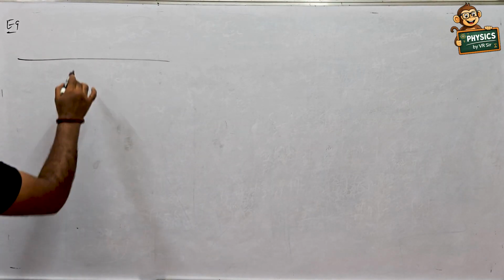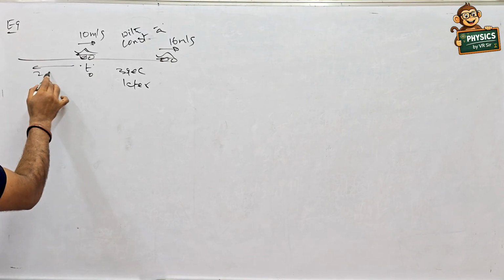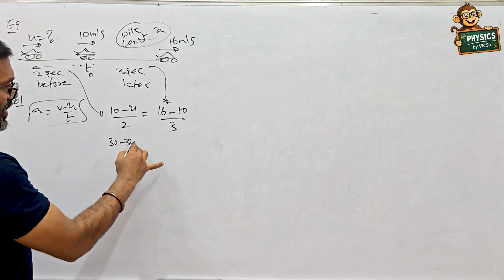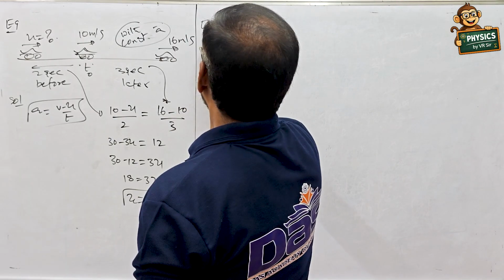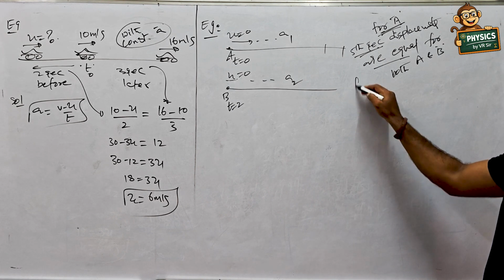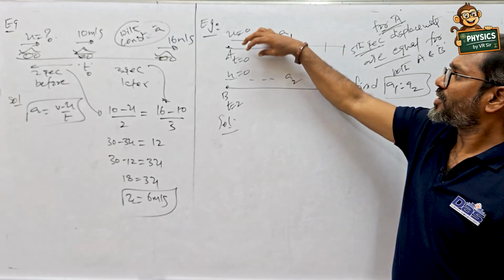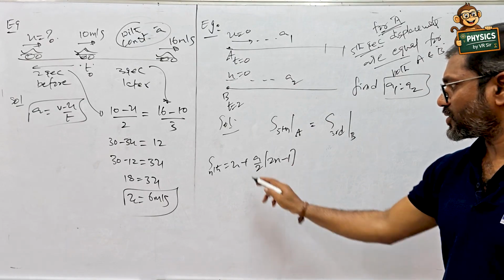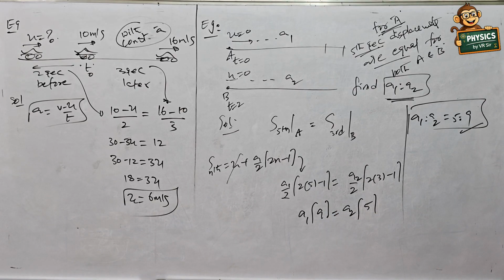kinematics Part - 36 | JEE PHYSICS | DAS ACADEMY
🚀 Kinematics Part 36 Delayed Start Motion & Nth Second Displacement | JEE Physics | Das Academy

In this lecture, we solve important numerical problems based on constant acceleration, time intervals, delayed start motion, and displacement in the nth second.

The lecture focuses on how to carefully analyze different time intervals and correctly apply the equations of motion in situations where two objects start moving at different times.

📚 Topics Covered in This Lecture:

✅ Constant Acceleration
✅ Finding Velocity at an Earlier Time
✅ Acceleration Using a = (v − u)/t
✅ Time Interval Analysis
✅ Delayed Start Motion
✅ Motion of Two Objects
✅ Displacement in the Nth Second
✅ Comparing Different Seconds of Motion
✅ Ratio of Accelerations
✅ Constant Acceleration Numericals

📌 Important Formula Used:

1️⃣ Definition of Acceleration

For constant acceleration, the acceleration remains the same for different time intervals.

Therefore, acceleration calculated over different intervals can be equated.

2️⃣ Displacement in the Nth Second

Sₙ = u + (a/2)(2n − 1)

When the object starts from rest:

u = 0

Therefore:

Sₙ = (a/2)(2n − 1)

📌 Example 1: Finding Velocity Two Seconds Before

A vehicle is moving with constant acceleration.

At a particular instant t₀, its velocity is:

10 m/s

After 3 seconds, its velocity becomes:

16 m/s

The question is:

👉 What was the velocity of the vehicle 2 seconds before the instant t₀?

Since the acceleration is constant, the acceleration before and after the given instant can be equated.

The velocity 2 seconds before the given instant is:

✔ 6 m/s

📌 Example 2: Two Objects Starting at Different Times

Two objects A and B start from the same point.

✔ Object A starts at t = 0
✔ Object B starts 2 seconds later
✔ Both start from rest
✔ Both move with constant acceleration

The fifth-second displacement of A is equal to the third-second displacement of B.

The question is:

👉 Find the ratio of their accelerations.

Since B starts 2 seconds after A:

✔ 3rd second of A corresponds to 1st second of B
✔ 4th second of A corresponds to 2nd second of B
✔ 5th second of A corresponds to 3rd second of B

Since both objects start from rest:

Sₙ = (a/2)(2n − 1)

Equating the fifth-second displacement of A with the third-second displacement of B:

(a₁/2)(2 × 5 − 1) = (a₂/2)(2 × 3 − 1)

Therefore:

9a₁ = 5a₂

Hence:

a₁ : a₂ = 5 : 9

This is an important application of time-shift analysis and displacement in the nth second.

🎯 This Lecture is Useful For:

✔ NEET Aspirants
✔ Class 11 Physics Students
✔ Foundation Students

👍 Like this video if it helped you understand delayed-start motion and nth-second displacement.